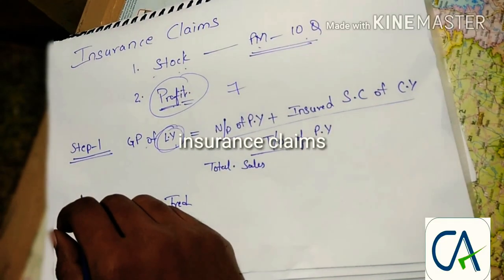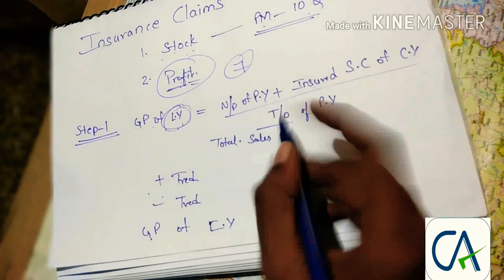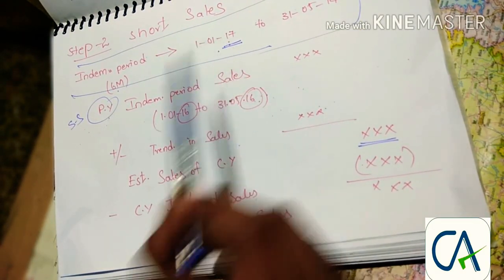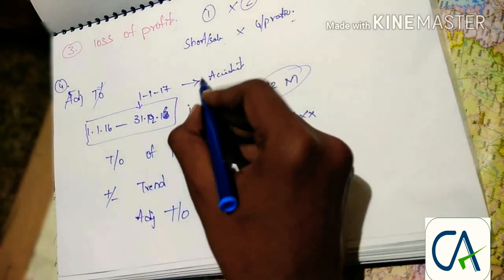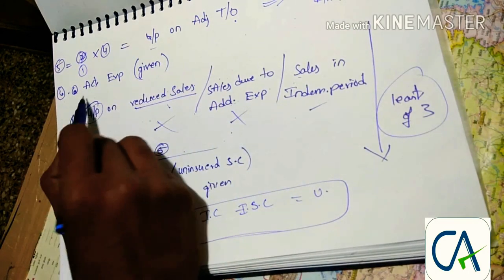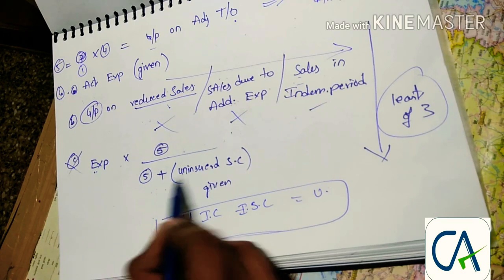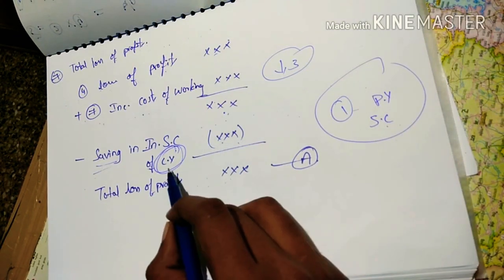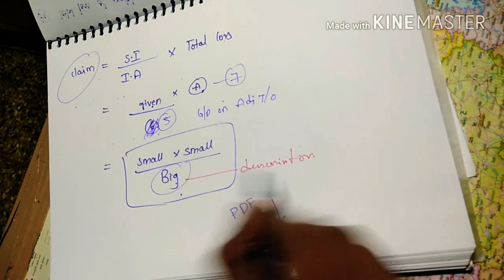7 steps to calculate loss of profit in insurance claims in accounts in CA-ipcc in English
Requirements are the mother of invention..
CA-IPCC accounts paper 1
Chapter 14 : insurance claims
Topic : loss of profit
Cc: english